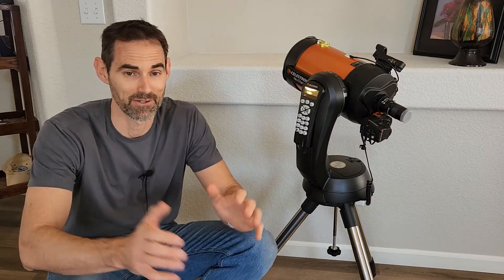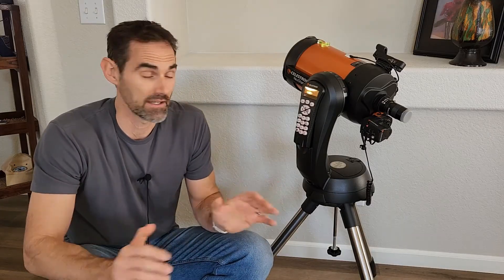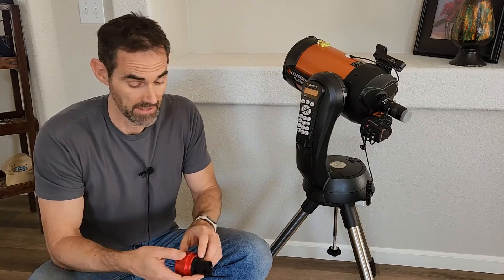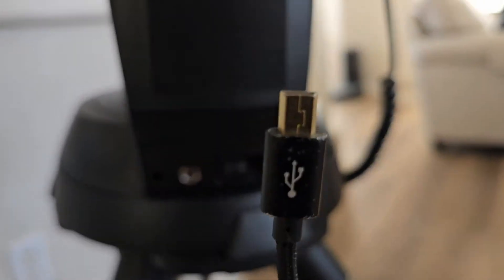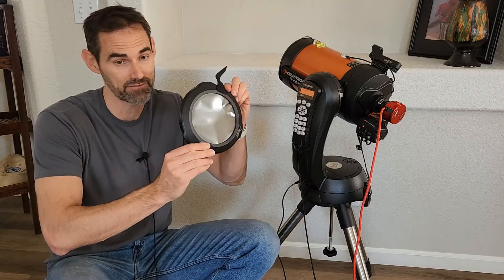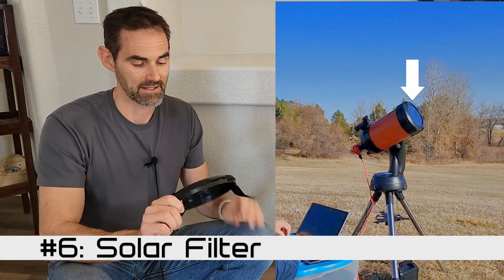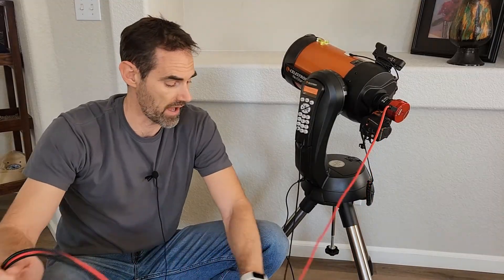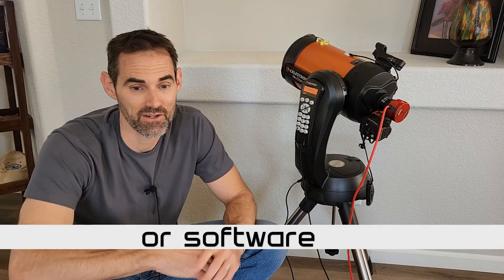Take Pictures of Planets! My Astrophotography Setup and Favorite Add-Ons (Celestron NexStar 6SE)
I've been asked a few times about my setup.  It's all summarized in this video.  Here is an inventory of the 9 items I call out in the video, along with the telescope itself.  Help a brother out!

1. Celestron NexStar 6SE Computerized Telescope
2. Celestron Focus Motor
3. ZWO ASI678MC 12 Bit CMOS Color Camera
4. Laptop (more memory is better for post processing.  I have 16GB, and wish I had 32GB)
5. USB Type-A to USB mini-B connector
6. MARBERO 167Wh Battery Power Supply w/ 110V AC Outlet, 2 DC Ports, 4 USB Ports Male to Male DC Extension Cord 5.5mm x 2.1m
7. Celestron EclipSmart Solar Filter
8. Celestron Wedge for NexStar Evolution and SE 6/8
9. Anker 4-Port USB 3.0 Hub and USB 3.0 Extension Cable 20 ft
10. Celestron StarPointer Finderscope (Somebody asked about it in the comments)

Timestamps in the order of appearance, not priority or ranked:
00:00 NexStar 6SE Computerized Telescope
01:42 Celestron Focus Motor
02:04 ZWO ASI678MC 12 Bit CMOS Color Camera
02:40 Laptop (any laptop)
02:53 USB Type-A to USB mini-B connector
03:38 MARBERO 167Wh Battery Power Supply w/ 110V AC Outlet, 2 DC Ports, 4 USB Ports and Male to Male DC Extension Cord 5.5mm x 2.1mm
04:08 Celestron EclipSmart Solar Filter
04:28 Celestron Wedge for NexStar Evolution and SE 6/8
06:20 Anker 4-Port USB 3.0 Hub and USB 3.0 Extension Cable 20 ft